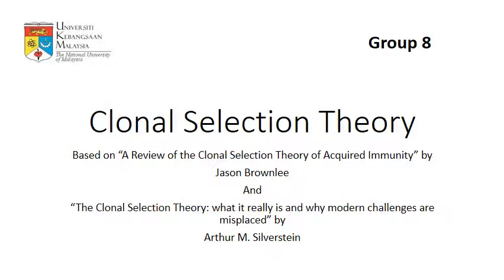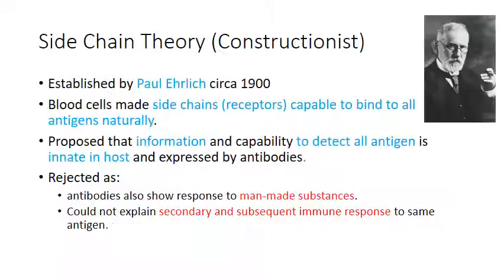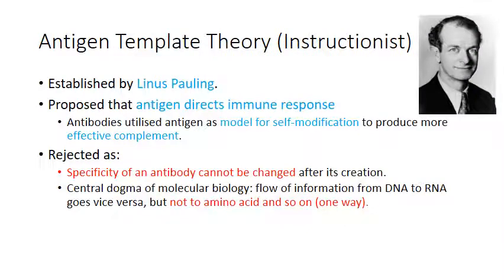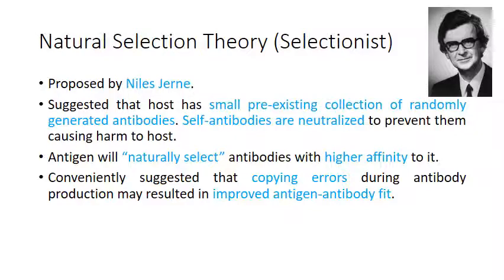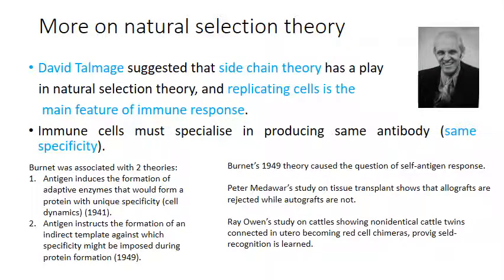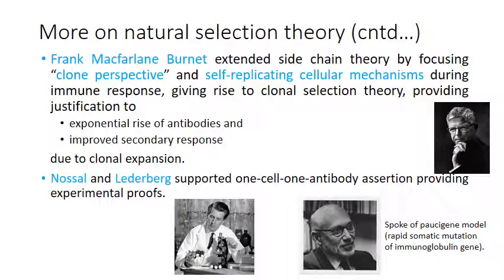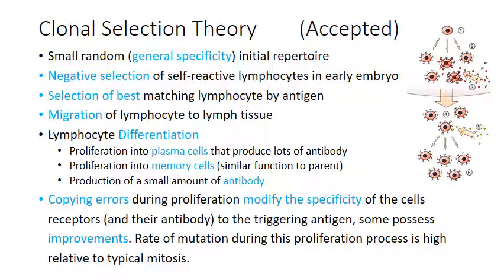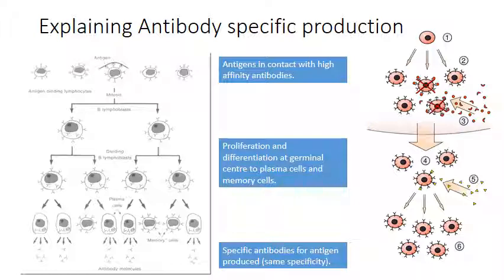Clonal Selection Theory - Group 8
JOHANNES LOW JUN WEI (A162627)
WONG CHEE SENG (A165214)
KOAY KIAN YEW (A165404)
ALAN SIA YEW HANG (A165359)
FANG KOKXIN (A160870)
TEH CHEE HONG (A163403)